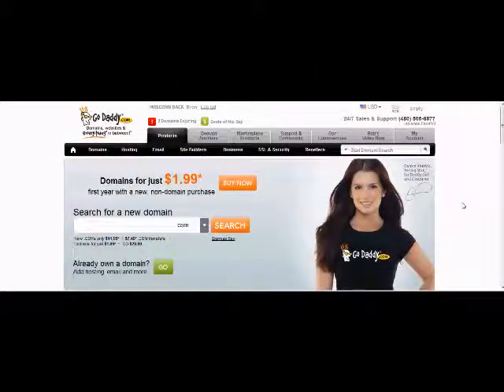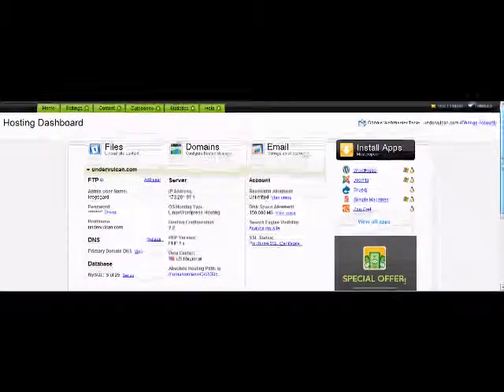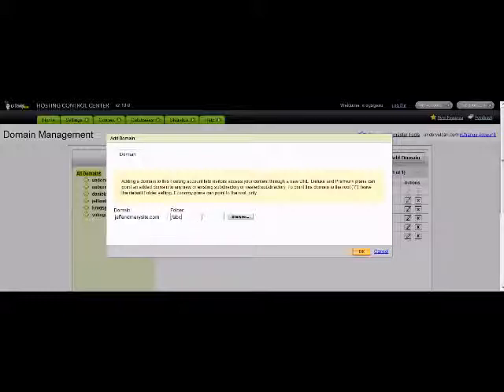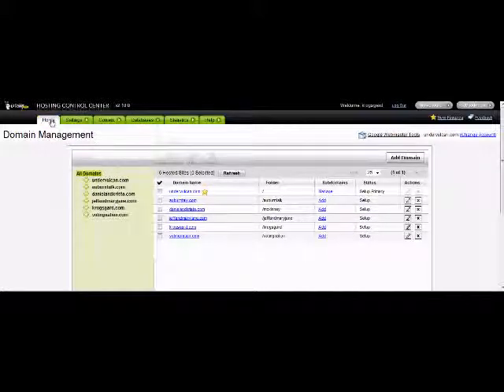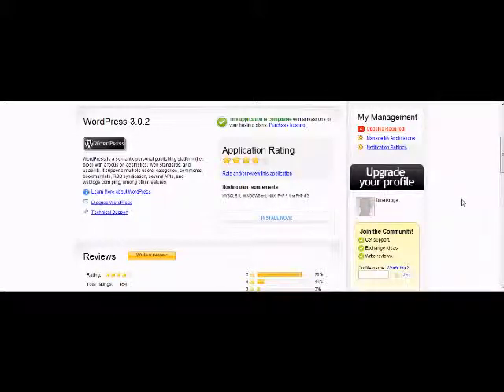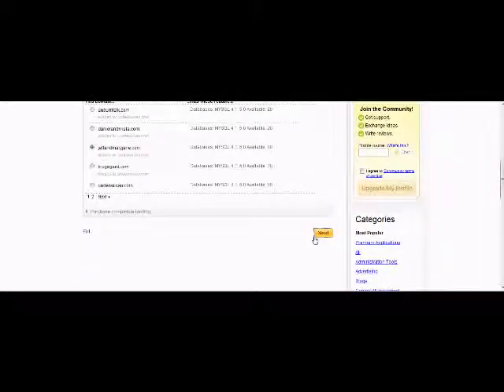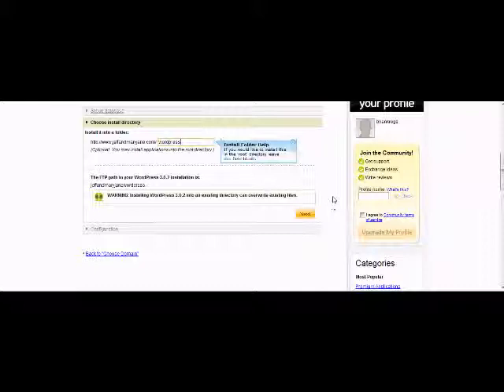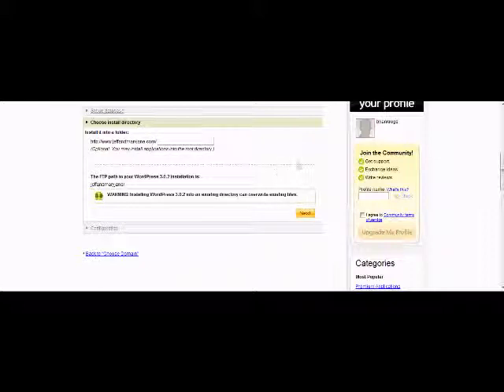How to install WordPress with Godaddy deluxe hosting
Installing WordPress in GoDaddy is pretty simple, but multiple installations of WordPress using one GoDaddy deluxe hosting account can be a little more confusing.  And while the folks at GoDaddy have made it simpler over the years, this tutorial should help you get through it even easier.